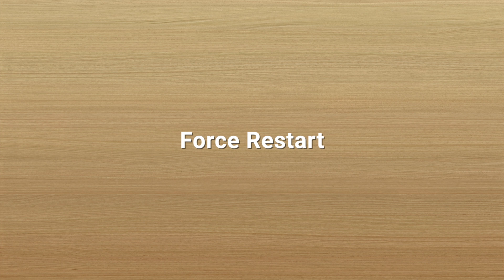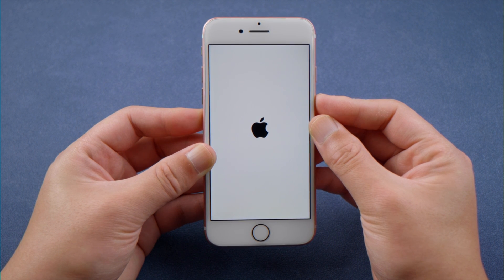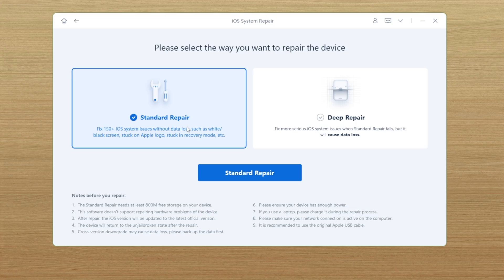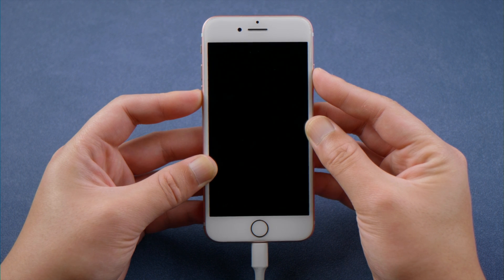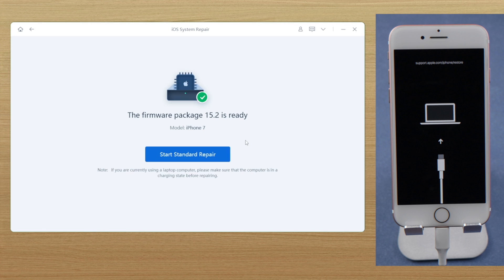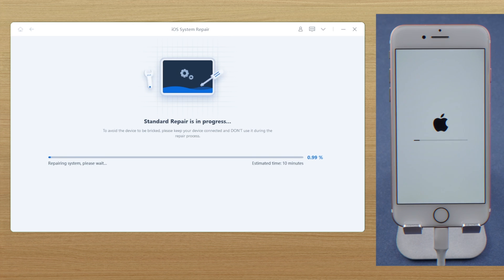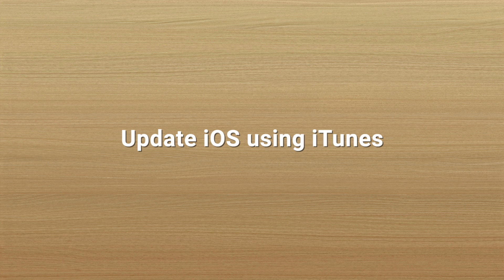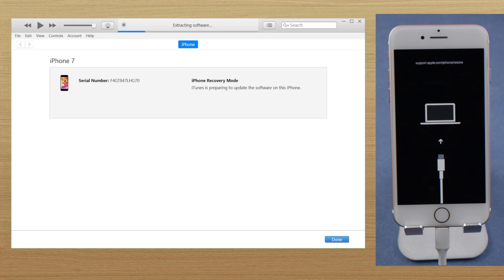Fix iPhone 7 Stuck on Apple Logo/Boot Loop without Losing Data 2024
How to fix iPhone 7 stuck on apple logo? If your iPhone 7 gets into an endless boot loop, or stuck on the Apple logo screen, here’s what to do.

*⏱TIMESTAMP:*
00:00 Intro & Preview
00:19 How to Force Restart
00:34 Repair iPhone with ReiBoot
01:40 Update iOS using iTunes

*How to Fix iPhone 7 Stuck on Apple Logo/Boot Loop*
*Method 1: How to Force Restart*
1. Press and hold the Side button and Volume Down button simultaneously.
2. Keep holding until the Apple logo appears and the device restarts.
   - Note: This method helps with minor system glitches but might not fix deeper issues.
*Method 2: Repair iPhone with ReiBoot*
1. Launch ReiBoot on your computer and connect your iPhone 7.
2. Click "Start" on the home screen.
3. Select "Standard Repair" to avoid data loss.
4. Follow the instructions to enter Recovery Mode by holding the Side and Volume Down buttons.
5. Download the latest firmware and start the repair process.
   - Note: This process takes around 10 minutes and restores your device without data loss.
*Method 3: Update iOS using iTunes*
1. Connect your iPhone 7 to your computer and open iTunes.
2. Ensure your device is in Recovery Mode.
3. Choose "Update" to let iTunes download and install the latest iOS.
   - Note: iTunes will handle the firmware download and installation automatically.

Recovery Mode: A special mode used to restore or update iOS devices when they are not functioning properly. It allows iTunes or Finder to interact with the device to fix system issues.
ReiBoot: Software designed to help with iOS device repairs, including fixing boot loops, system crashes, and entering Recovery Mode without data loss.